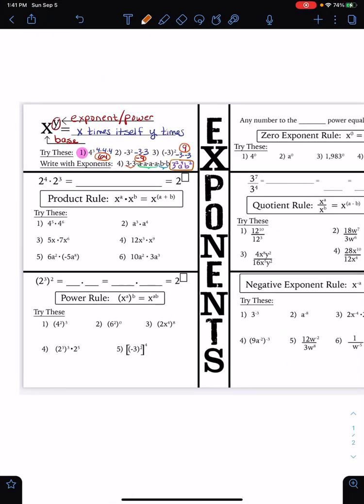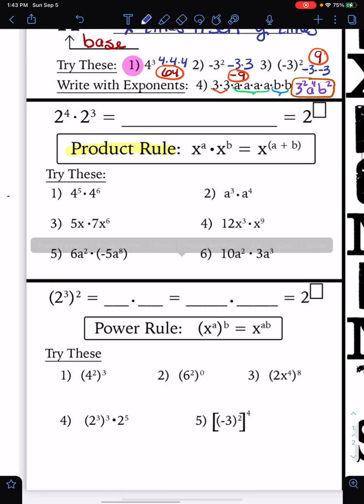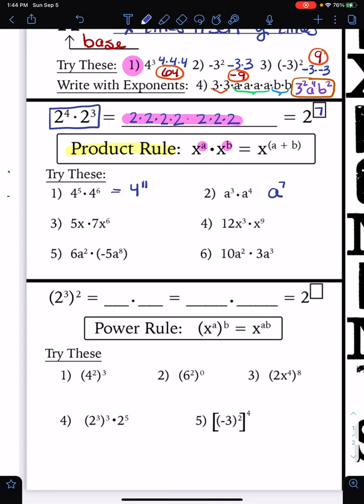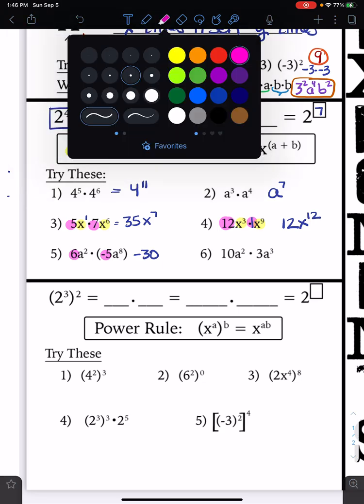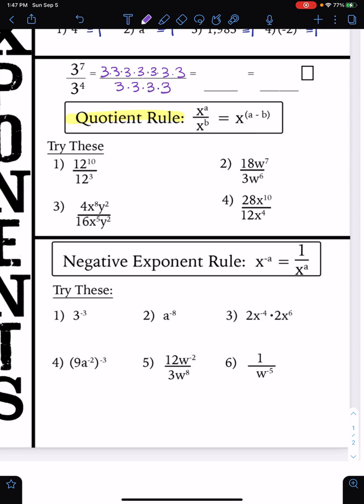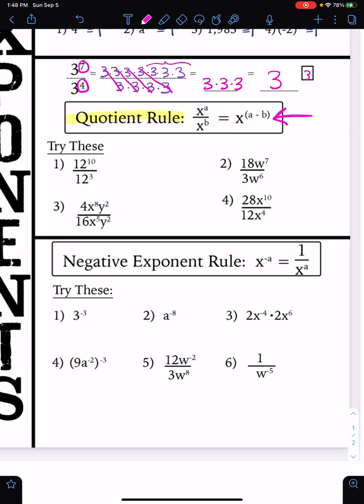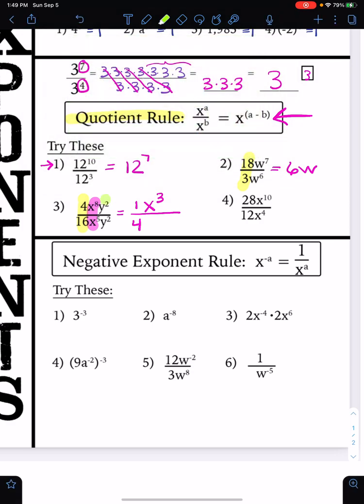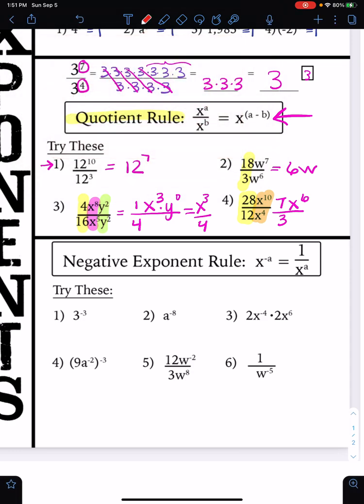Zero, product, and quotient rules of exponents